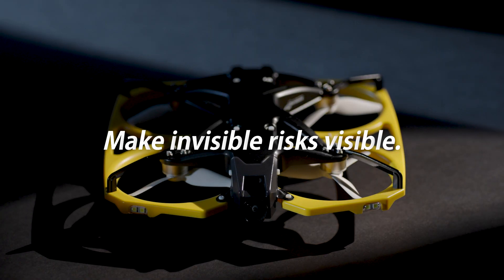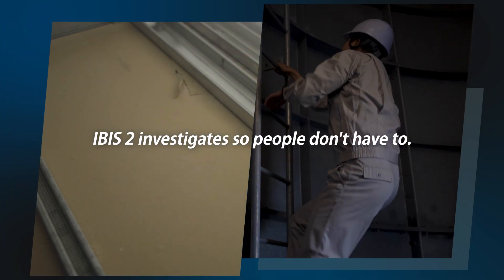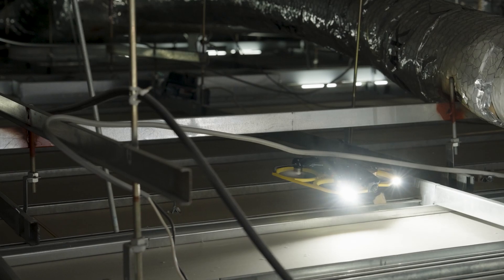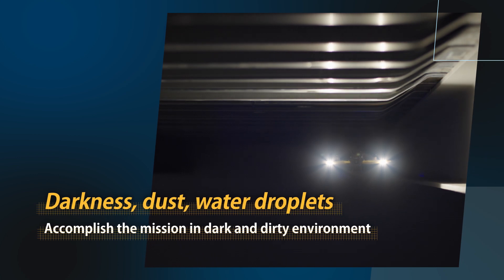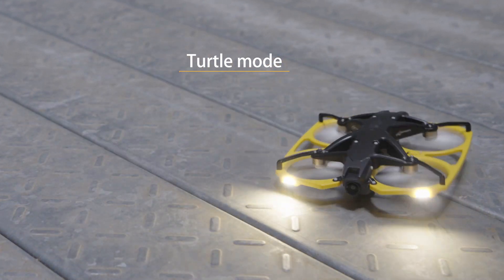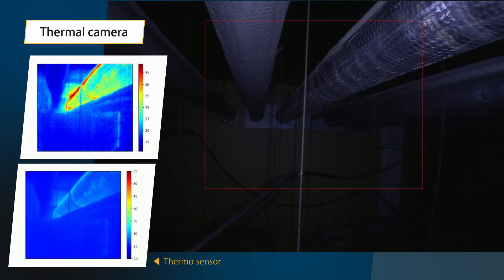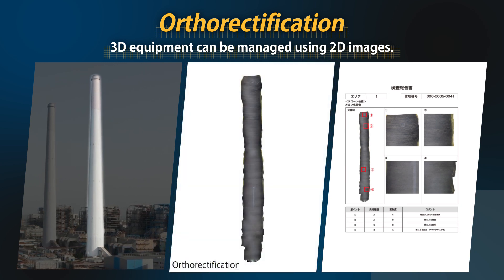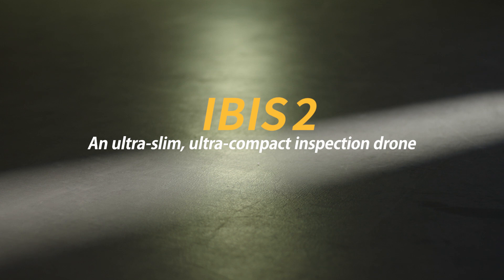Ultra-small inspection drone for narrow and confined spaces “IBIS2” PV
"IBIS2" is the world's smallest industrial drone that specializes in inspecting and measuring "narrow, dark, and dangerous" and "indoor spaces." IBIS2, which has significantly improved convenience and versatility for indoor narrow space inspections compared to previous models, is capable of flying in harsher environments, more stable flight in narrow spaces, and providing clearer inspection images. You can now take pictures.

Infrastructure and plant equipment are aging.  Many problems such as rough environment, lack of human resources, and ever-increasing maintenance costs are compounding the problem, and maintenance and inspections are not keeping up. In order to realize our mission of "creating a safe society for everyone," we will utilize this "IBIS2" to further expand the possibilities of indoor inspections and contribute to solving social issues.